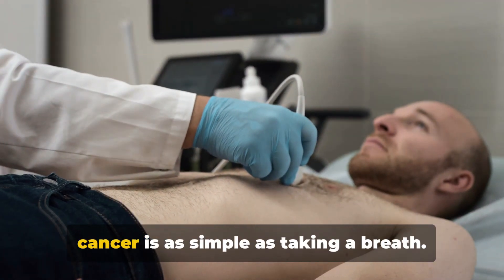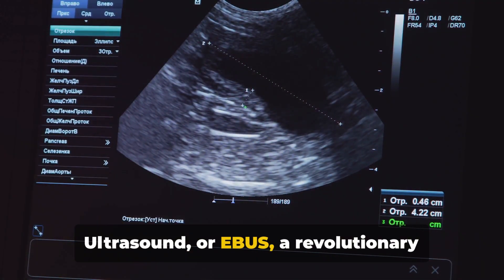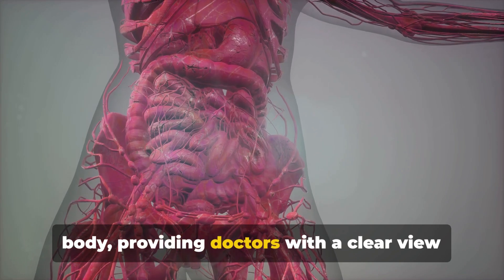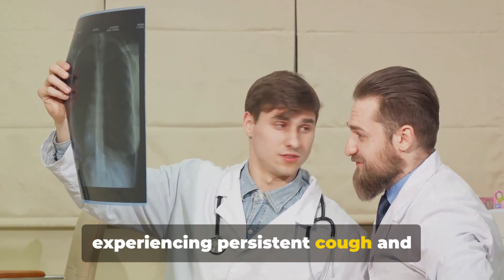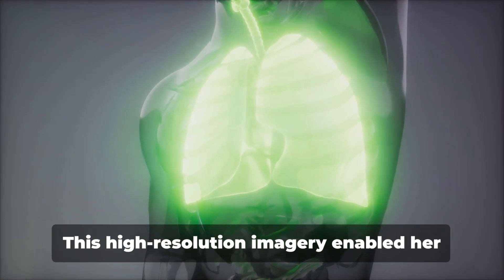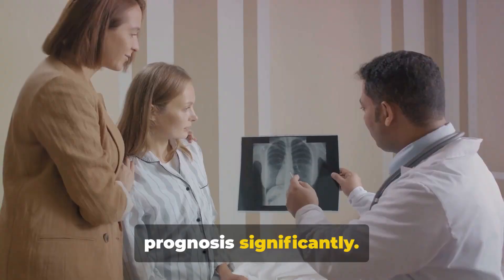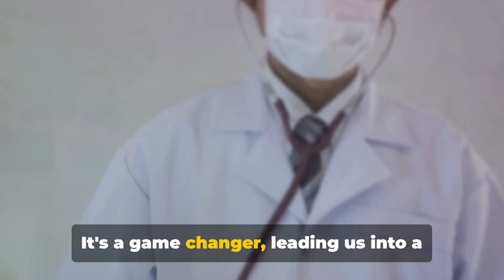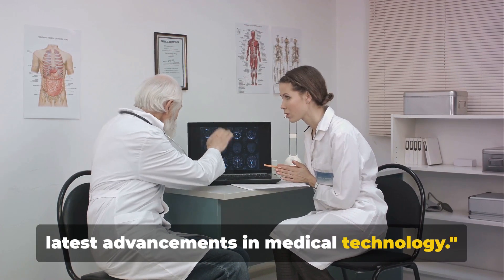Endobronchial Ultrasound: Why It's Revolutionizing Diagnosing Cancers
In this video, we explore the ground breaking technology of endobronchial ultrasound (EBUS) and its crucial role in the early diagnosis of various types of cancers. EBUS allows physicians to visualize and biopsy abnormalities within the lungs and surrounding lymph nodes with unparalleled precision, leading to more accurate and timely diagnoses. With the ability to access difficult-to-reach areas deep within the chest, EBUS has revolutionized the way we detect and stage lung cancer, esophageal cancer, lymphomas, and other thoracic malignancies. The real-time imaging provided by EBUS enables doctors to identify abnormalities that may not be visible on traditional imaging scans, ultimately improving patient outcomes and treatment success rates. Join us as we delve into the power of EBUS and how it is transforming the landscape of cancer diagnosis, offering hope and early detection to patients worldwide. Learn how this cutting-edge technology is paving the way for more personalized and effective treatment strategies, ultimately saving lives and improving quality of life for those affected by cancer.

Did you know that endobronchial ultrasound, also known as EBUS, is revolutionizing the way we diagnose cancers?
Learn why Endobronchial Ultrasound is revolutionizing the way cancers are diagnosed in this informative video with Zaynah. Discover the benefits of this advanced technology for early detection and treatment.

EBUS is a minimally invasive procedure that allows doctors to see inside the airways and surrounding structures in real-time, using a tiny ultrasound probe attached to a bronchoscope.

This advanced technology enables physicians to accurately locate and biopsy suspicious lesions or lymph nodes in the lungs, helping to diagnose lung cancer at an early stage when treatment is most effective.

Unlike traditional methods that may be more invasive and require longer recovery times, EBUS is a quick and safe procedure that can often be done on an outpatient basis.

With EBUS, patients can receive a faster and more accurate diagnosis, leading to a more targeted and personalized treatment plan.